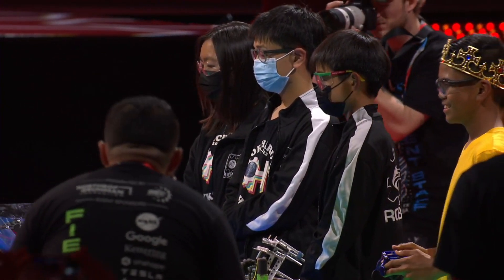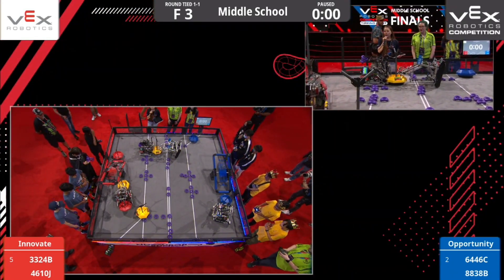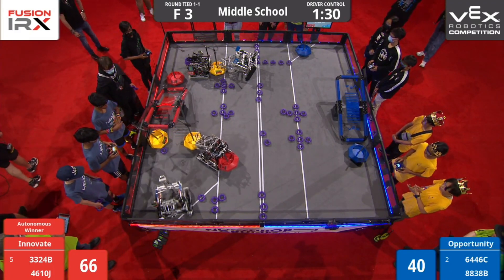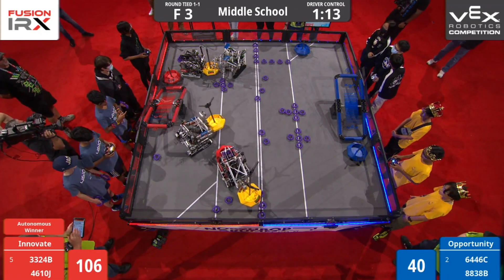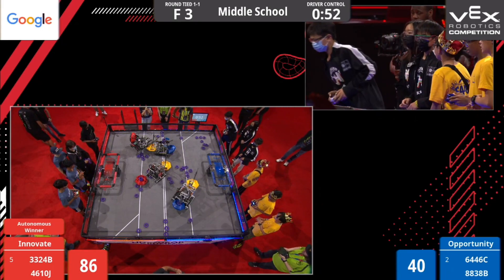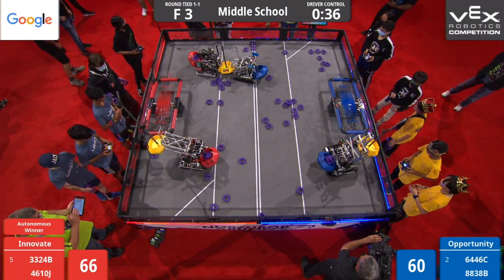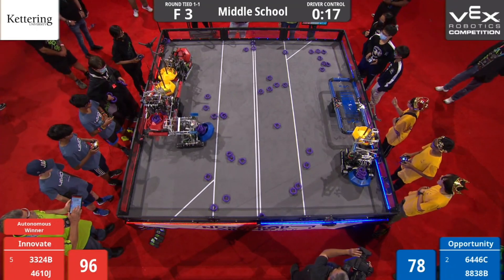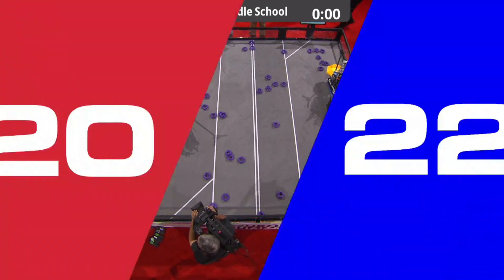2022 Vex Worlds Middle School Finals 3 (Tipping Point)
Red - 188
3324B and 4610J
Blue - 198
6446C and 8838B